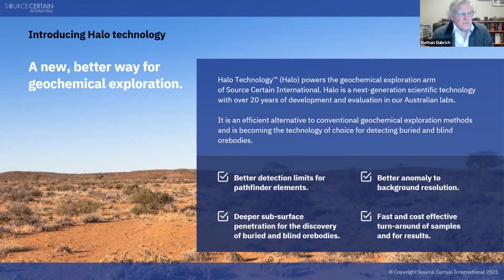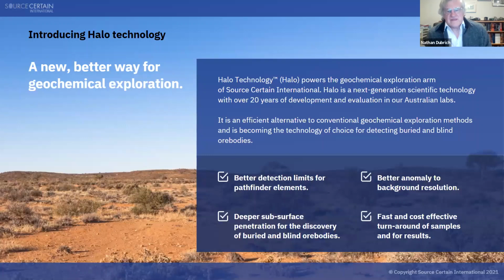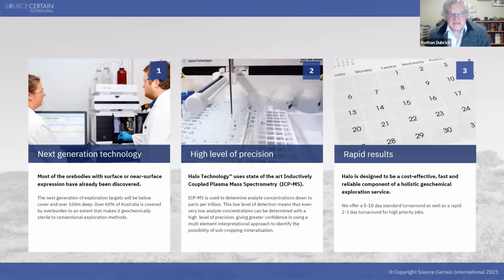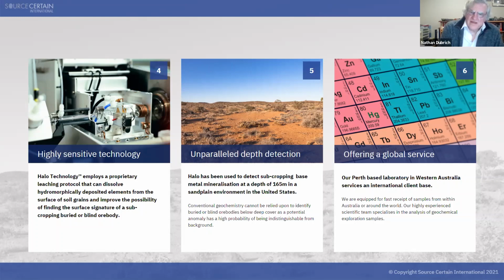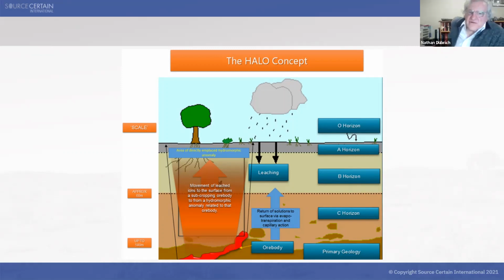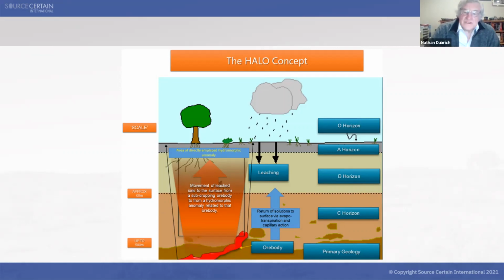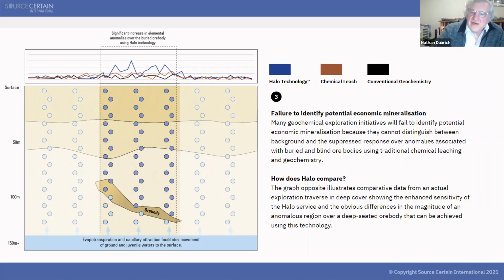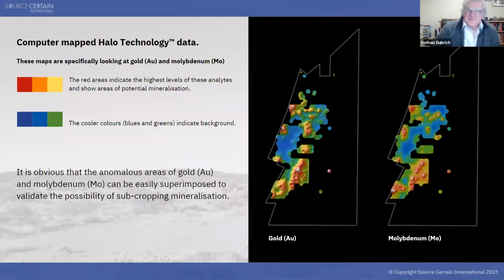Halo Technology™ for Exploration, by John Wolpert, Source Certain, Blockchain in Mining Webinar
Halo Technology™
Halo Technology™ powers the geochemical exploration arm of Source Certain International. Halo is a next-generation scientific technology with over 20 years of development in our Australian labs.

It is an efficient alternative to conventional exploration methods and is the technology of choice for the exploration of buried ore bodies.

Buried and blind ore bodies

Most of the orebodies with surface or near-surface expression have already been discovered.

The next generation of exploration targets will be below cover and over 100m deep. Over 60% of Australia is covered by overburden to an extent that makes it geochemically sterile to conventional exploration methods.